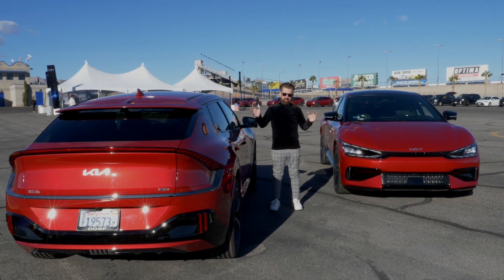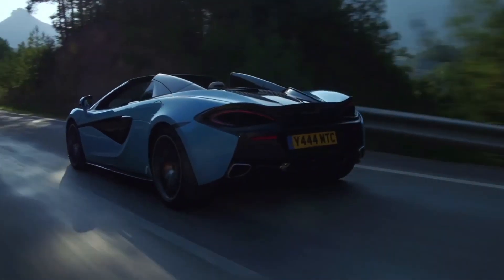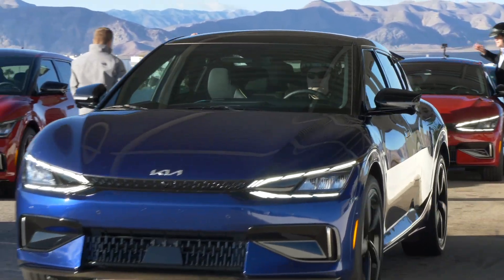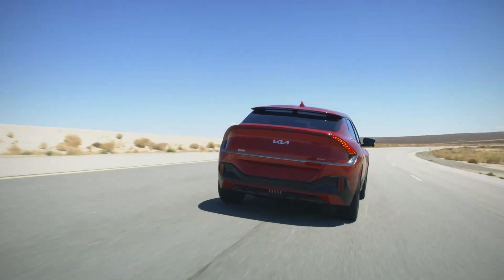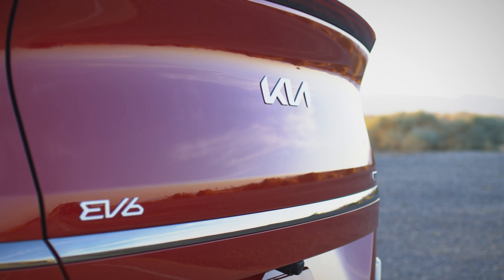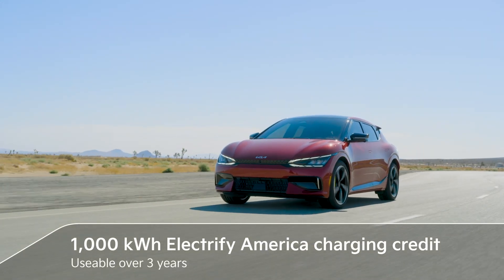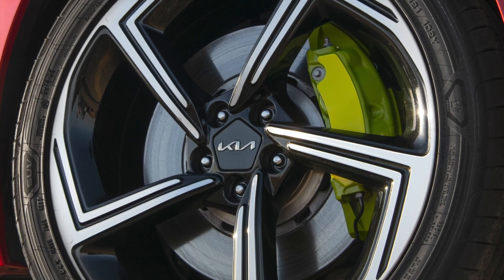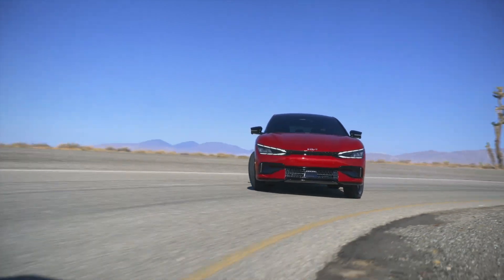2023 Kia EV6 GT // The car is a wolf in sheep’s clothing and beats cars $200,000 more expensive.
The 2023 Kia EV6 GT is truly a wolf in sheep's clothing. A Kia is out here embarrassing quarter million dollar cars for around sixty-one thousand dollars. The shake-up in power at the Kia headquarters is a sight to behold. See what happens when you get a new logo? You start making street-legal electric race cars.

The EV revolution has let us witness old car brands suddenly skyrocketing to stardom and relevancy by adopting the EV parameters and culture. Kia is best known for its low prices and longer than CVS receipt warranties. Has made a vehicle that puts fast exotic cars in their place.

It’s amazing to think just where Kia was even as recently as five years ago. The EV6 GT is not something you would expect from a Kia.

That's because the EV6 GT is not only the most powerful Kia to date (576 hp!)It's also the quickest, blasting from 0-60 mph in just 3.2 seconds and through the quarter mile in 11.4 seconds at a scorching 121.0 mph.

The EV6 GT sits at the top of the hierarchy of the EV6 lineup and combines a 77.4-kWh battery pack and two motors (one up front and one at the back) with AWD traction. Power output is rated at 576 hp and 545 lb-ft of torque. That's a whopping 256 horsepower bump from the EV6 AWD GT-Line.

The EV6 GT also provides drivers with a long list of drive modes that allow drivers to modify everything from accelerator response, steering feel, stability control settings, and the power split between the front and rear motors. In addition to the Eco, Normal, Snow, and Sport modes found in all EV6s, the GT gets a Drift mode (look for the green button at 4 o’clock on the steering wheel), GT Drive Mode (everything turned to its most aggressive setting), and a My Drive Mode that opens up further customization.

The EV6 GT is extremely roomy and comfortable, with plenty of front and rear legroom and decent enough cargo space. The interior is well-planned, with a futuristic feel that complements the EV6 GT's exterior. The list of tech is insane and includes a head-up display with augmented reality (mostly for navigation prompts), a wireless phone charger, and a smart cruise control system that can handle stop-and-go traffic and automatically change lanes with the tap of the turn signal.

All of this and much more start at $61,400